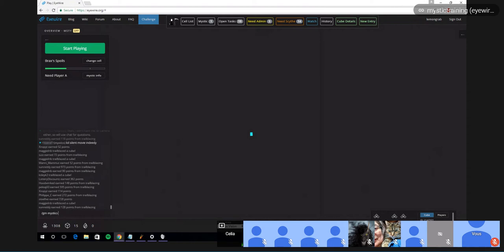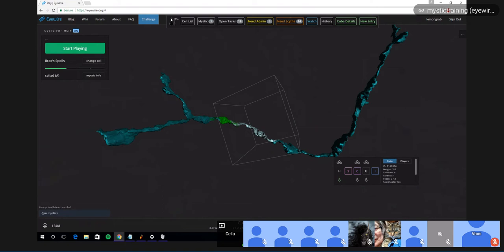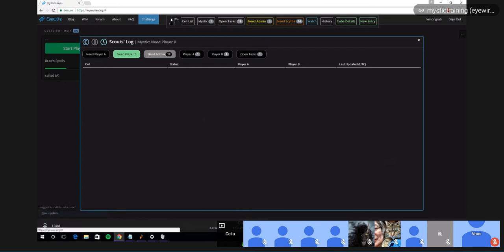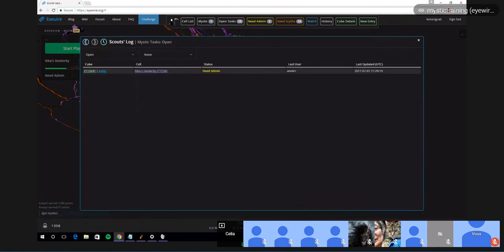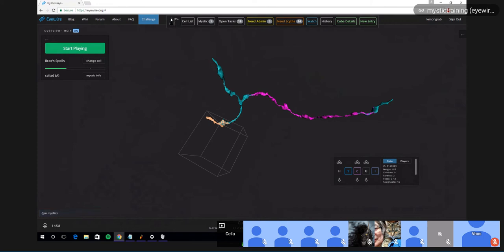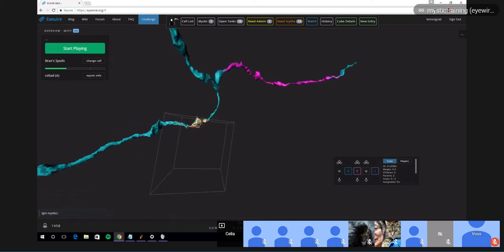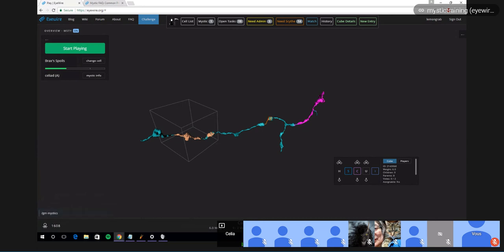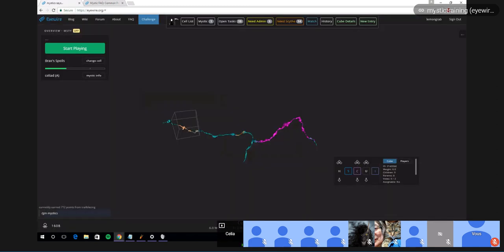Mystic Training - Pro tips to get you started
Mystic training with @celiad

Thanks to @Kfay for recording the hangout!